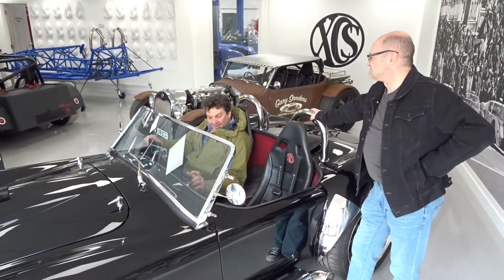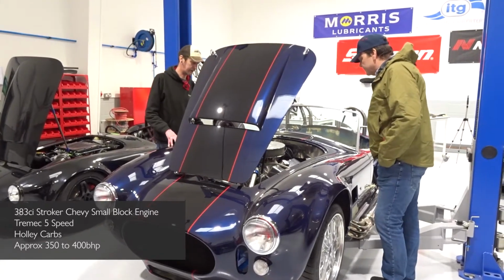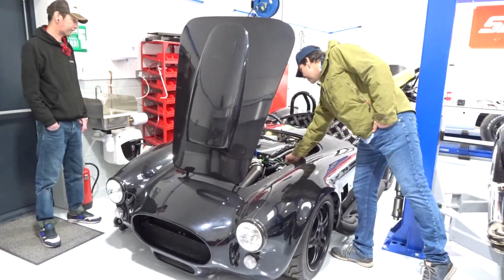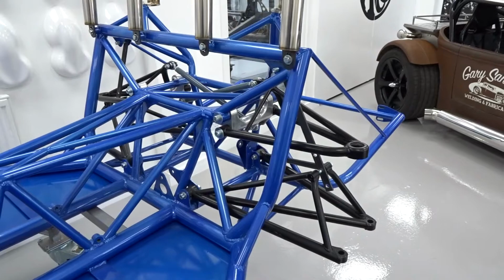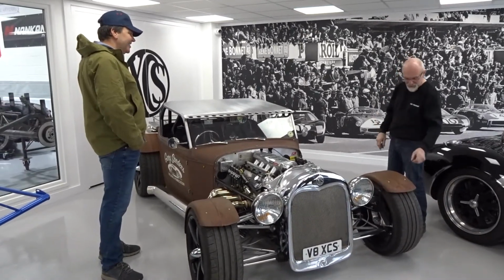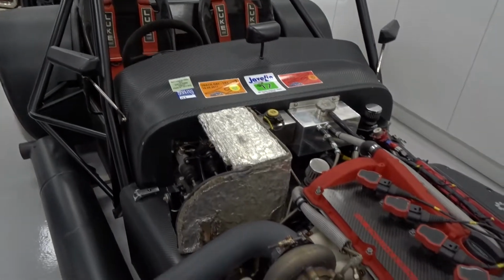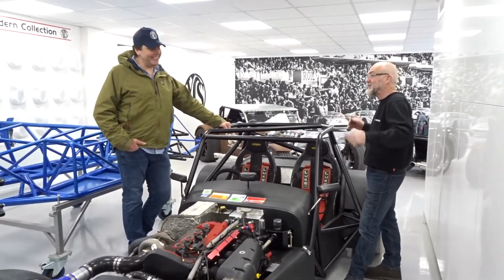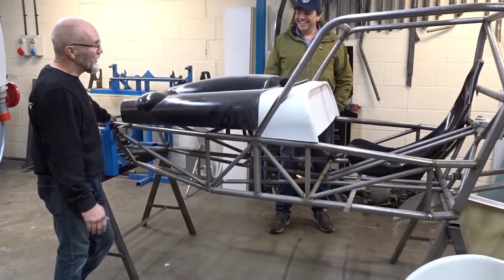Minis and Motorbikes visit XCS Design. Episode 2.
Due to the COVID-19 restrictions we are still unable to work close enough together on the Mini Cooper build and the motorbike build.  So...

This episode was originally a special that was planned to be posted in the summer.  All COVID precaution were taken on and off camera.

Minis and Motorbikes is the UK's number one car channel when it comes to everything that's Minis and Motorbikes.  We'll cover off builds, repairs, modifications and upgrades to the legendary Mini along with pretty much all the same on motorbikes.  There will also be the odd special guest bringing along their pride and joy.

0:00​​ - Start
0:20​​ - Minis and Motorbikes Titles
0:37​​ - XCS Design Showroom
2:14​​ - Adam meets James Vaisey
8:24​​ - Adam meets Gary Sanders
22:08​​ - Thanks to everyone at XCS Designs
22:33​​ - Subscribe reminder
22:52 - Credits

▬ Social Media ▬▬▬▬▬▬▬▬▬▬▬▬▬▬▬